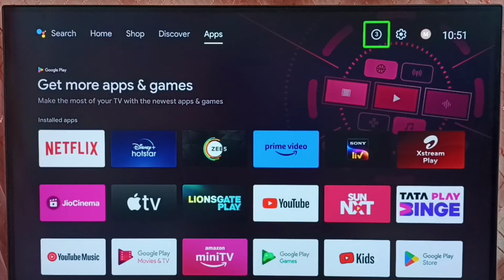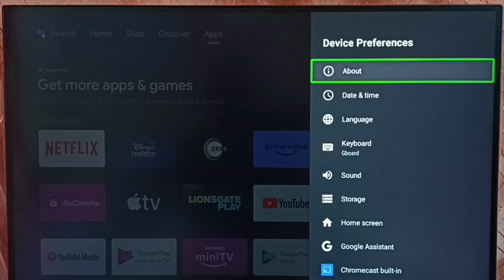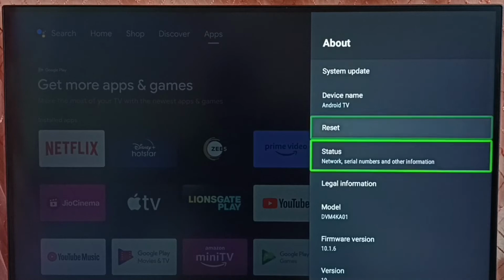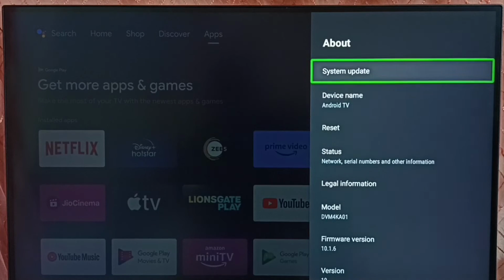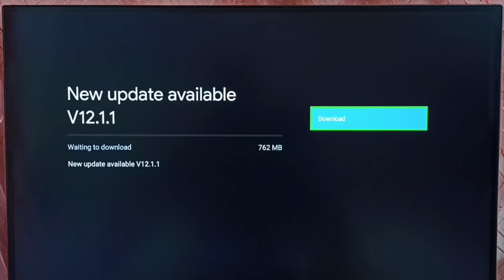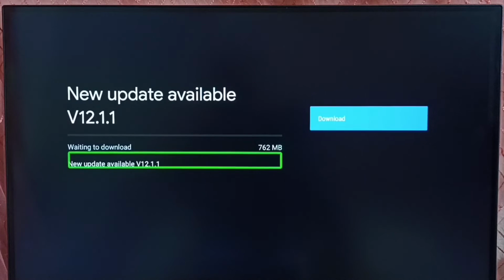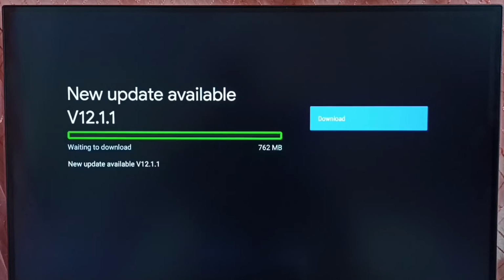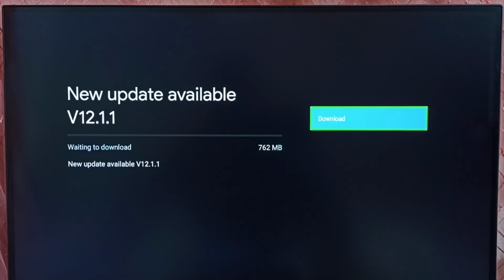How to Update TCL TV Software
How to perform a software update on your TV,
Steps to Install TV Updates & Firmware,
How to perform a software update,
Android, Android TV, Google TV, TV, Smart TV,
webox, fire tv os, tizen os